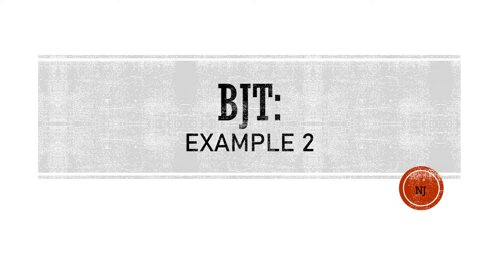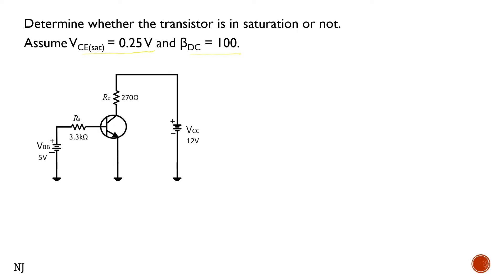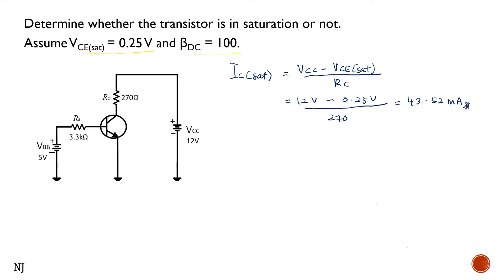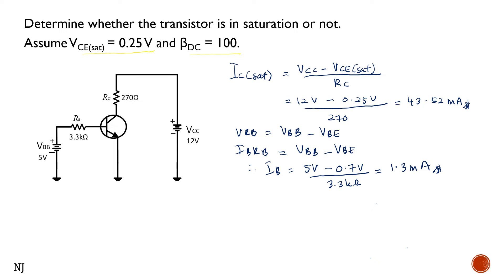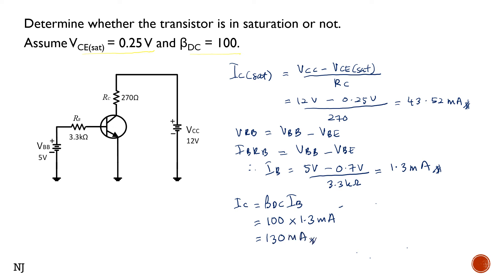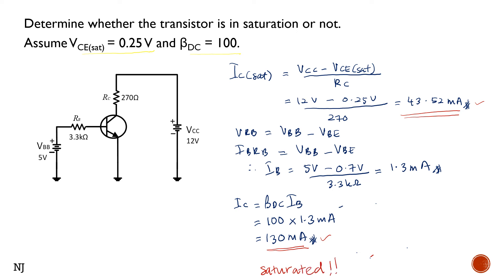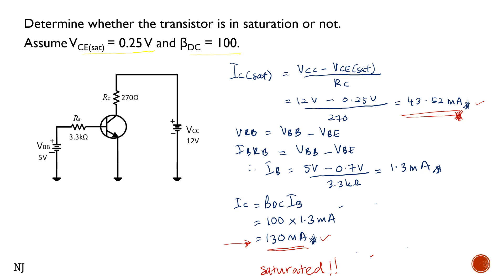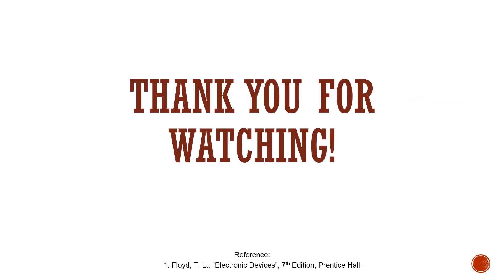BJT: Example 2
How to determine whether the transistor is in saturation or not.